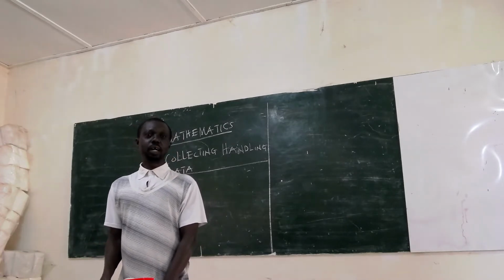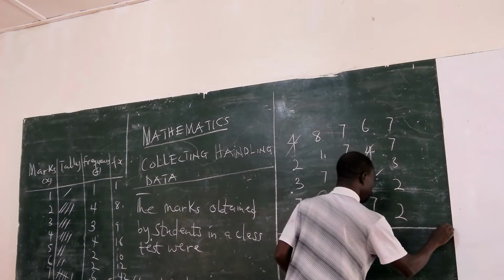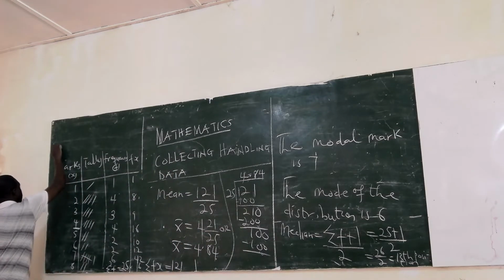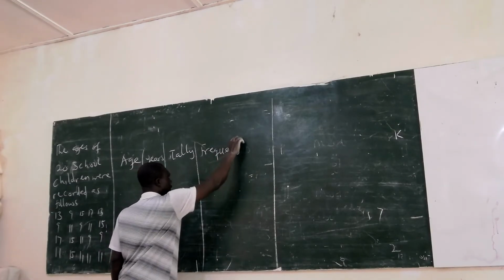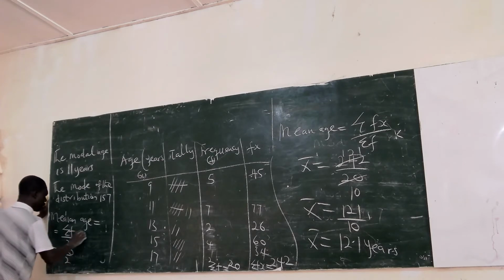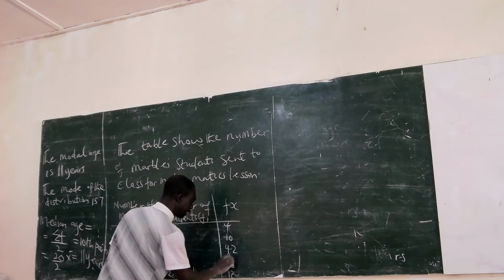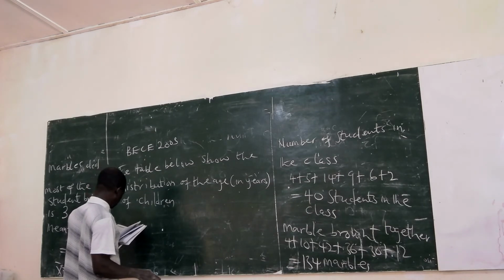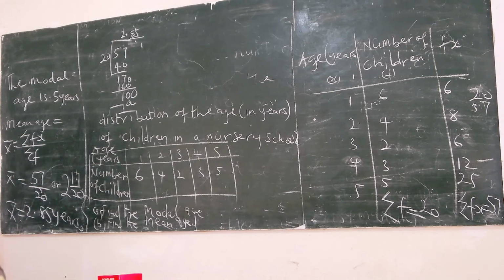COLLECTING AND HANDLING OF DATA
In Statistics, data collection is a process of gathering information from all the relevant sources to find a solution to the research problem. It helps to evaluate the outcome of the problem. The data collection methods allow a person to conclude an answer to the relevant question.